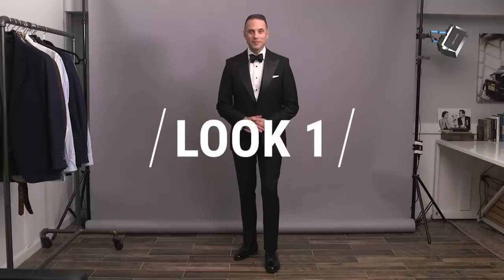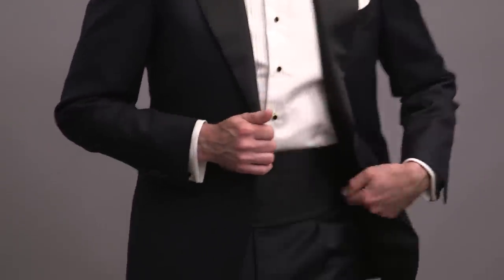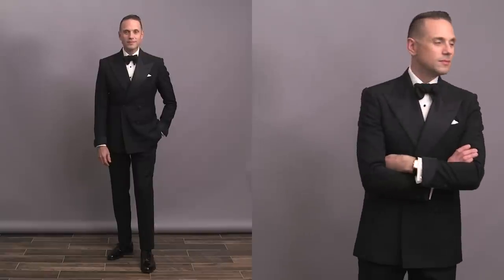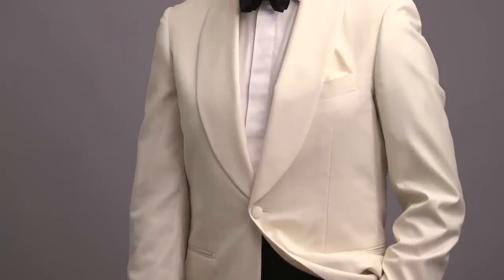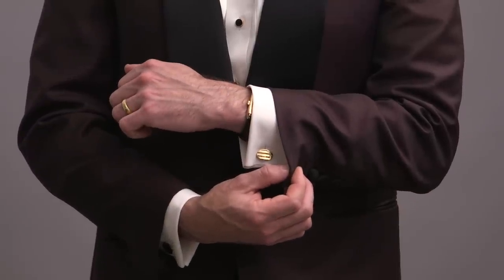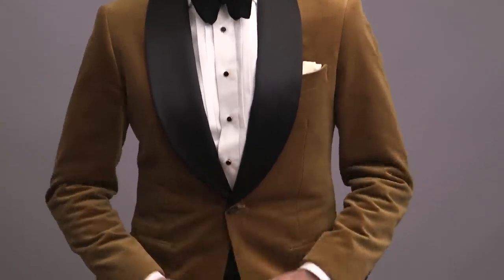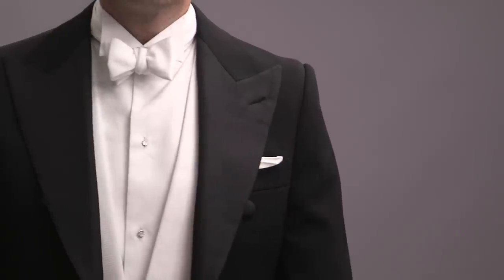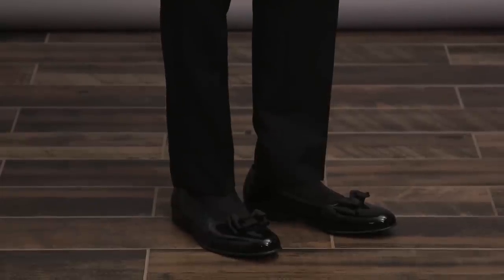10 Black Tie Wedding Outfit Ideas | Formal Wedding Attire Lookbook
If you're planning your wedding to be a black tie affair you might think that wearing a tuxedo is the only way to go. Now, if we're being really technical, that's true, but there are more options for black tie than tuxes, especially when we get into wedding dress codes like black tie optional, creative black tie and even white tie. Although this video is aimed specifically at grooms, there's still lots of inspiration for anyone looking for some formalwear inspiration. Enjoy these nine outfit ideas!